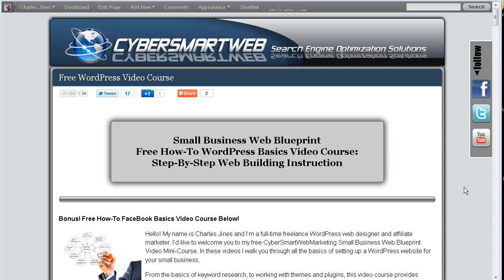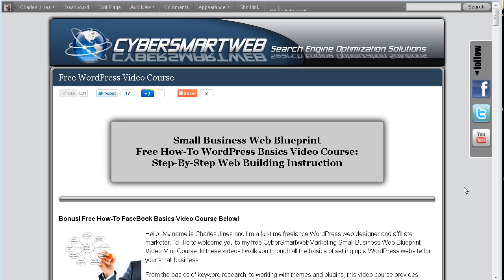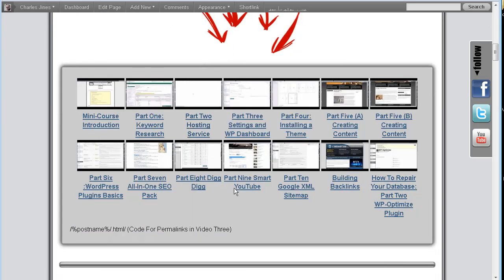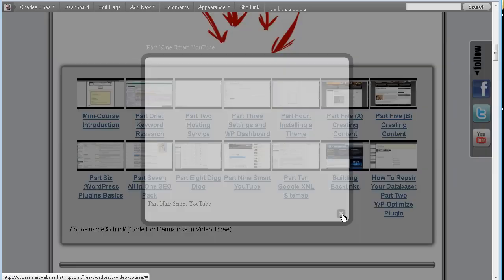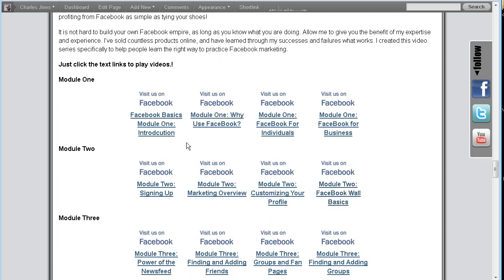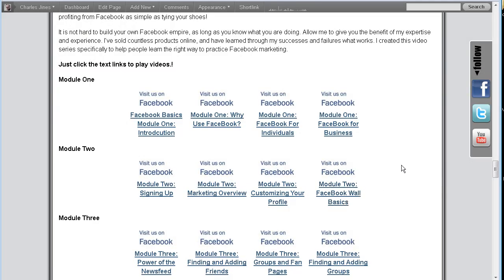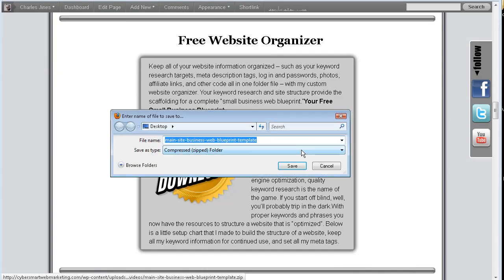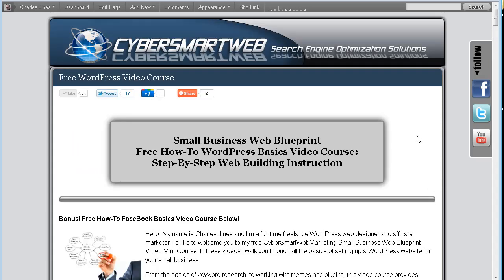How To Upload Audio, Video, and Downloadable Files To Your Web Server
Do you have a video that you wish to publish directly on your website or a downloadable PDF eBook that you want to offer to your website readers? There are several ways to accomplish this, and in this video series I will cover the basics of uploading files to your BlueHost or HostGator web hosting provider.